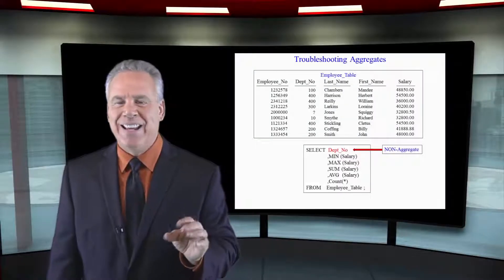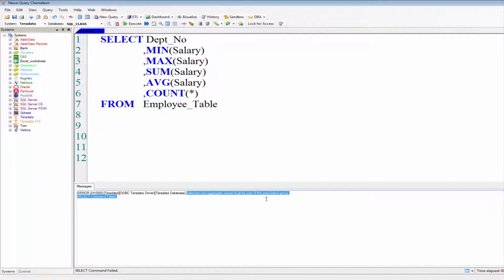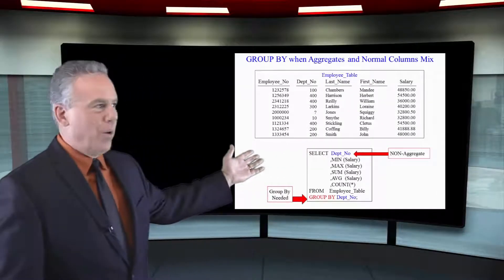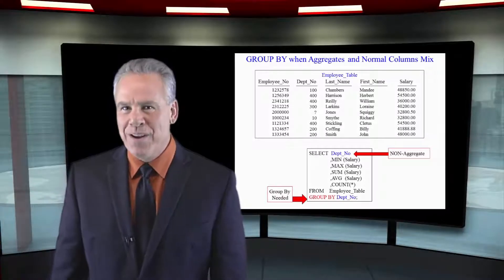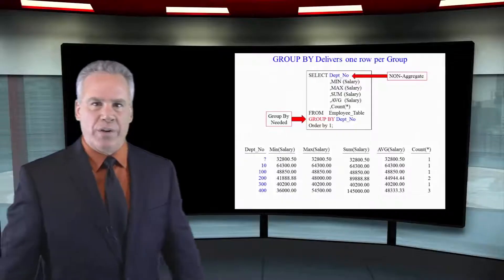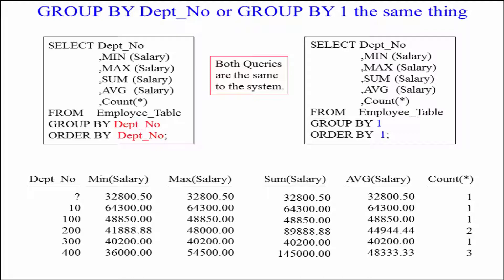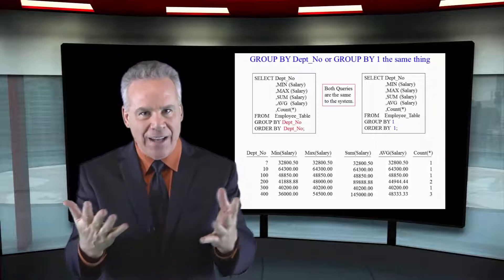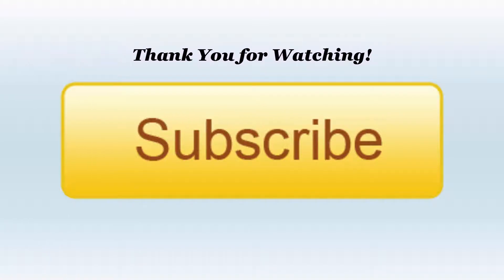Let's Learn SQL! Lesson 21 : The Group By Statement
Explore SQL with Tom Coffing of Coffing Data Warehousing! In this lesson, learn about the Group By Statement in Aggregation!